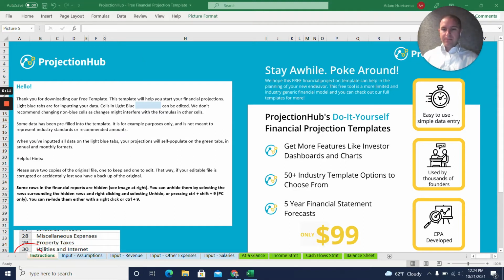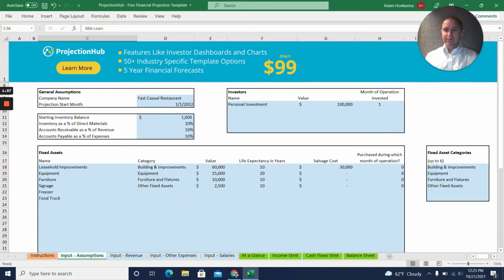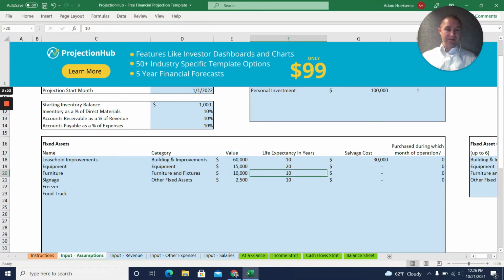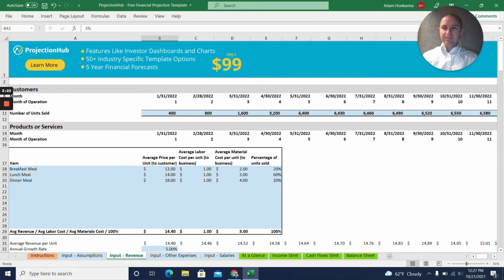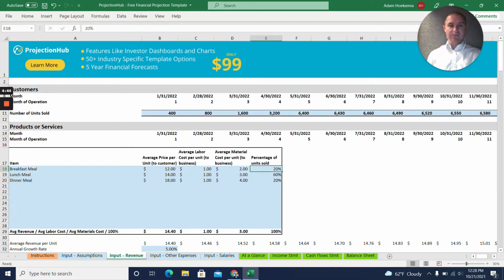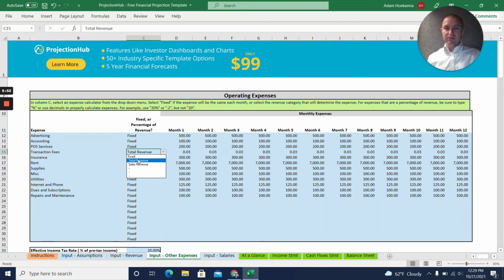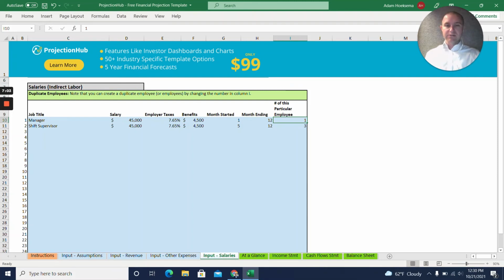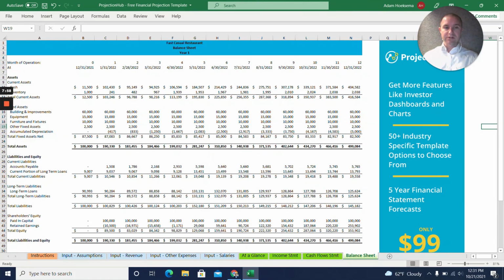Free Financial Projection Template Walkthrough for Startups (And a FREE Template!)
In search of a free financial projection template for your new project or startup's business plan? Perhaps you aren't sure where to start or aren't ready to pay for a template until you find the right one. Search no more.

We've created a condensed version of our CPA developed templates that you can use completely for free.
👉Get the free template here so you can follow along with the video guide

You can also check out our 50+ Industry Specific financial projection templates which we currently offer Buy-One-Get-One Free.